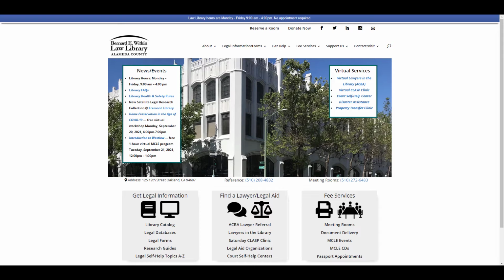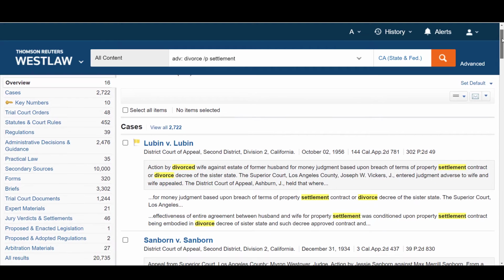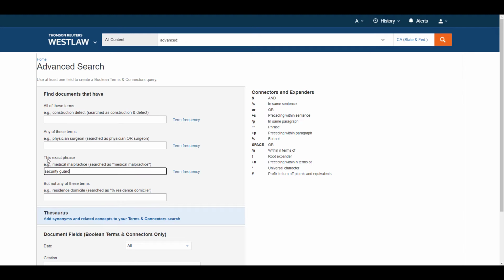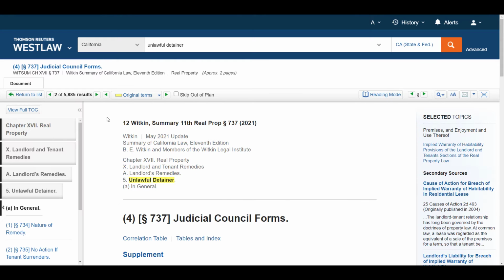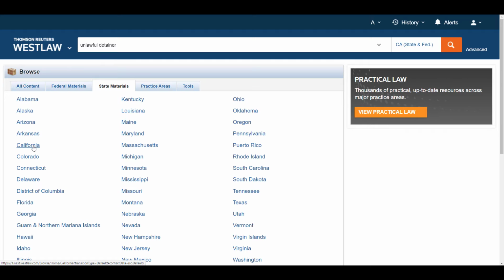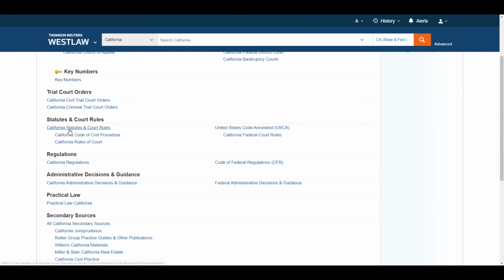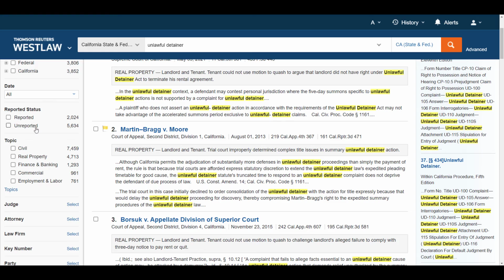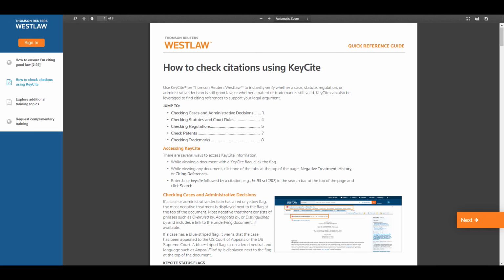(Archived) Introduction to Legal Research with Westlaw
This tutorial video on legal research with Westlaw introduces viewers to selecting jurisdictions and sources to search in, creating and running natural language and boolean searches, and navigating within search results and documents, including filtering results, searching within results, navigating tables of contents, and printing, emailing, and downloading documents. It demonstrates topics in searching and navigating in statutes, cases, and secondary sources, including how to use the KeyCite citator to check the status of the law, using headnotes and the West Key Number system, and how to find legal forms, among other topics.